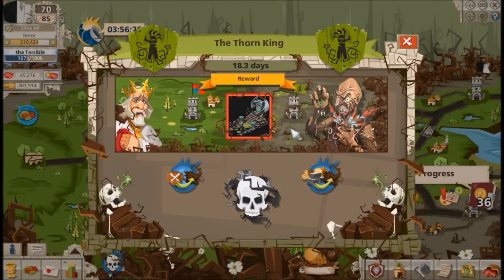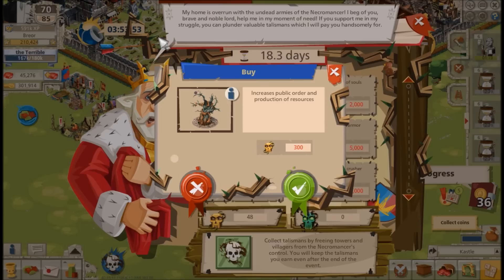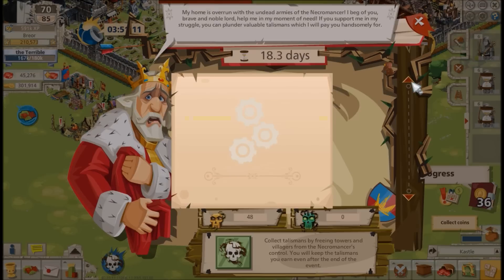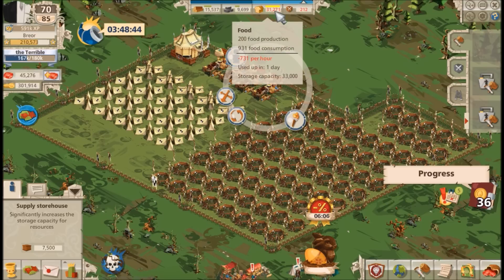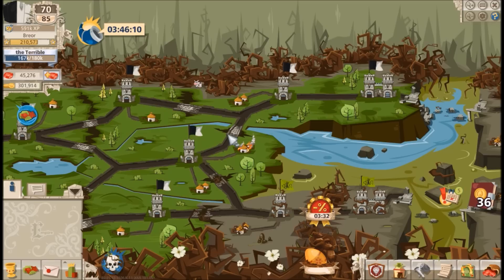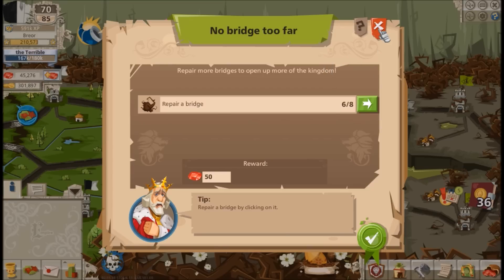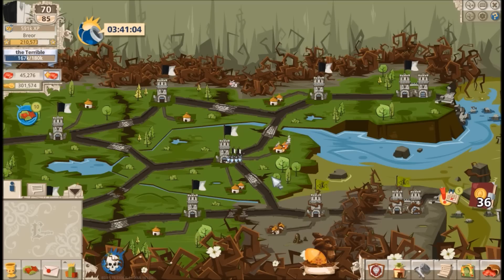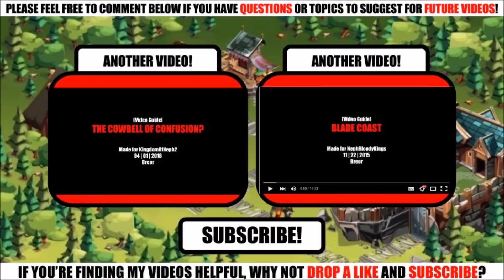Goodgame Empire - The Thorn King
Here's a video explaining how to tackle one of the classic camp-building events. There are some great rewards to be had for doing so, and I hope you'll enjoy this 18-minute production!